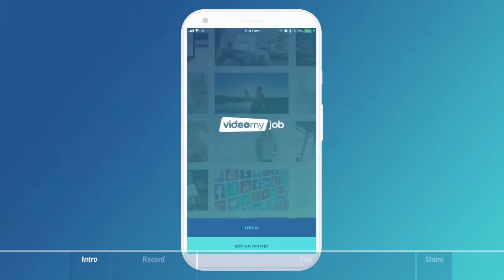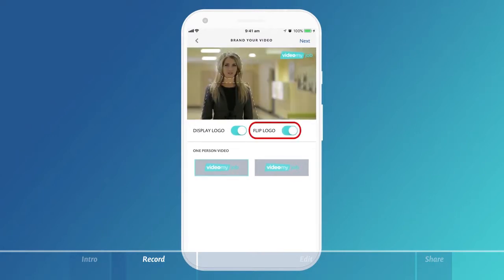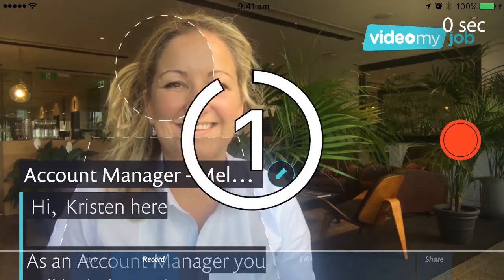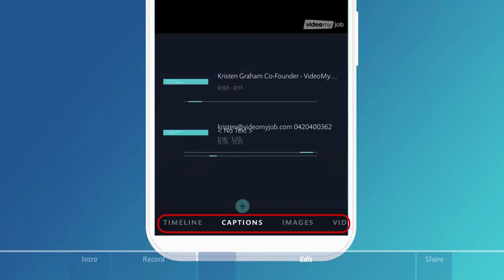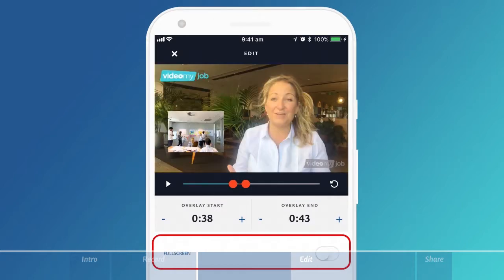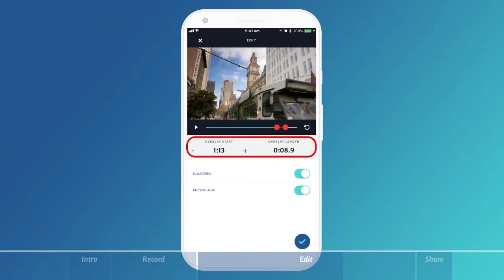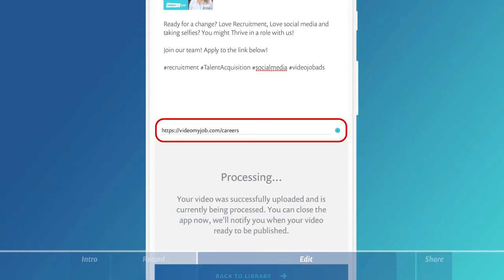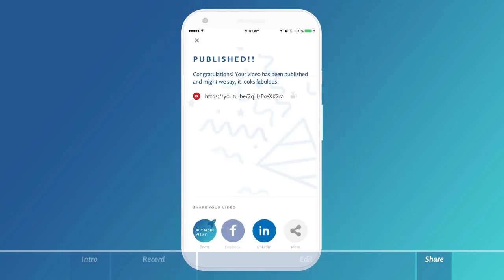VideoMyJob App Introduction And Features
Our VidFit Coach Liv talks you through the app's key features and gives you a quick demo of video production in the app - from start to finish in under 5 minutes!

Watch the next video in this Video Essentials series 'Scripting & Great Content'